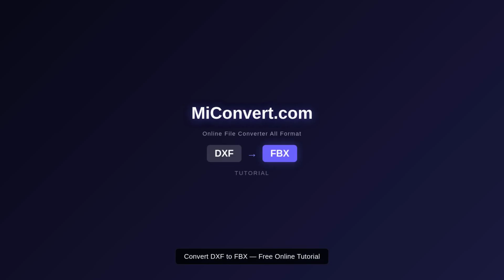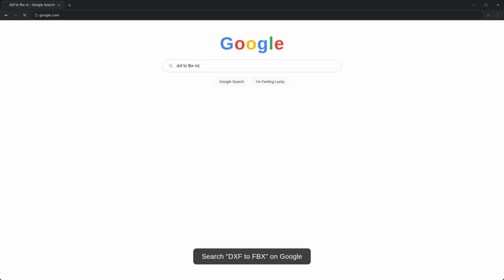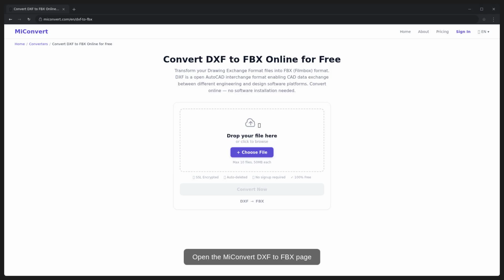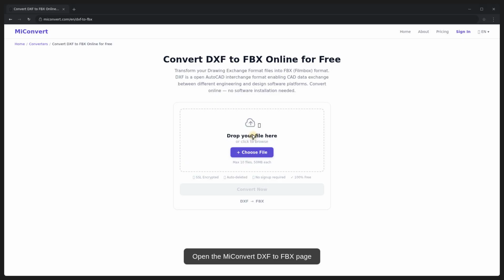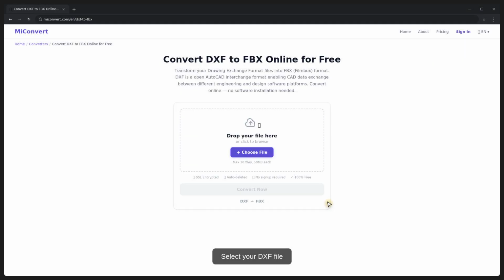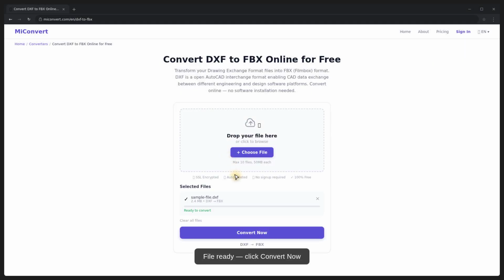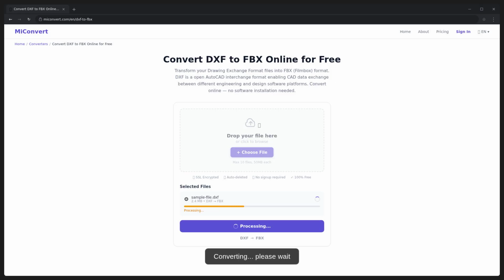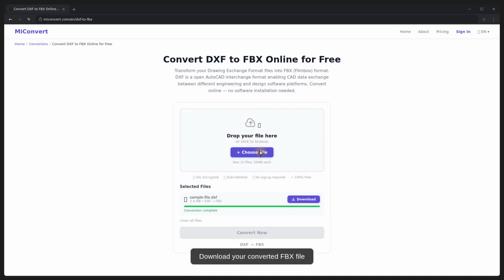Guide to Bulk Convert DXF to FBX, Fast & Securely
Detailed guide on how to convert DXF files to FBX quickly, for free, and without losing original quality. Perfect if you need to process file formats, reduce size, or upload files to systems that only support FBX format.

⏳ Main video content:
0:00 - Intro to DXF to FBX converter
0:06 - How to search on Google
0:14 - Accessing MiConvert for free
0:20 - Uploading the DXF file to the system
0:28 - Starting the conversion to FBX
0:35 - System is processing online...
0:41 - How to safely download the FBX file
0:48 - Outro and thanks